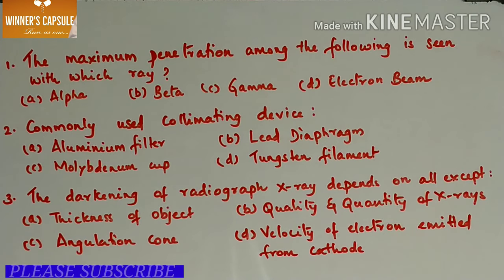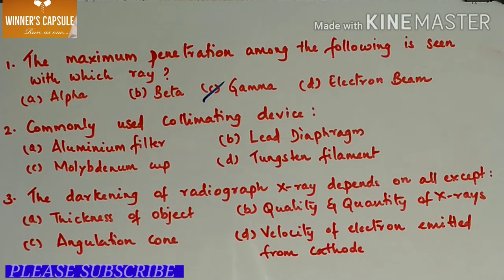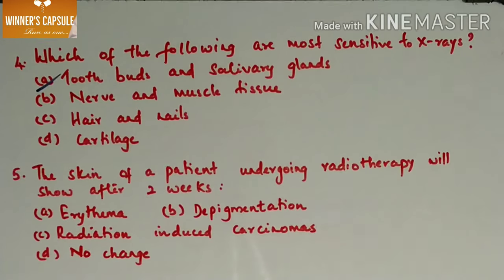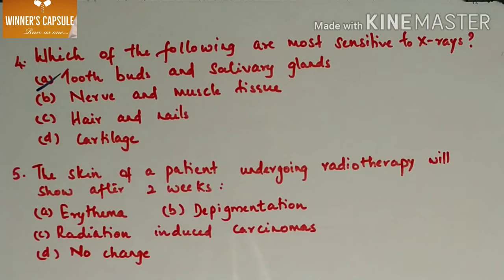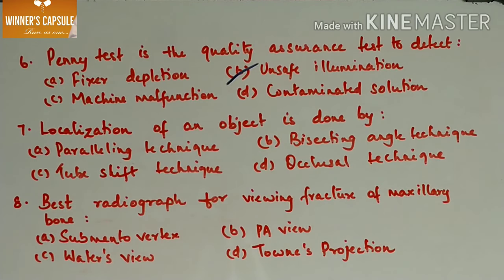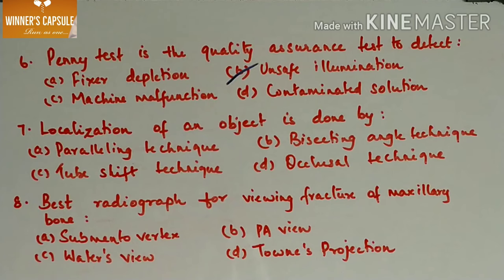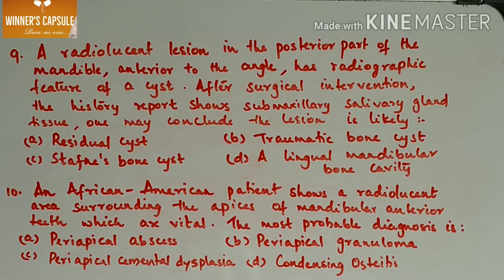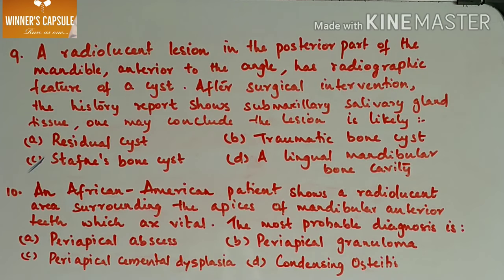NEET MDS / ASSISTANT DENTAL SURGEON COACHING_ORAL RADIOLOGY_PART 1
I am presenting series videos on NEET MDS , ASSISTANT DENTAL SURGEON MCQ and Answers.